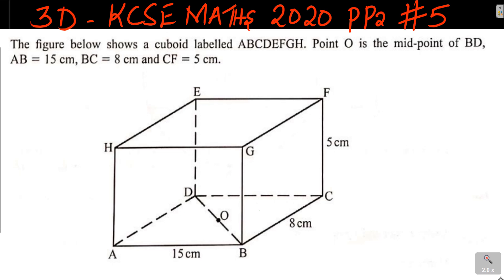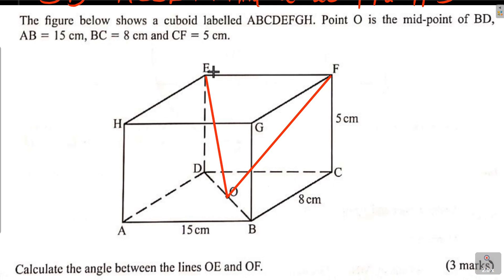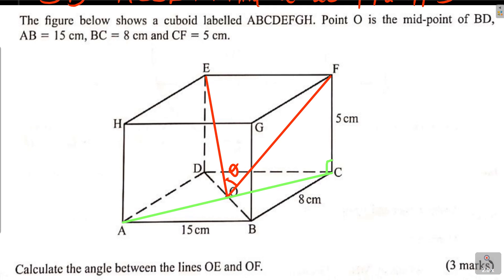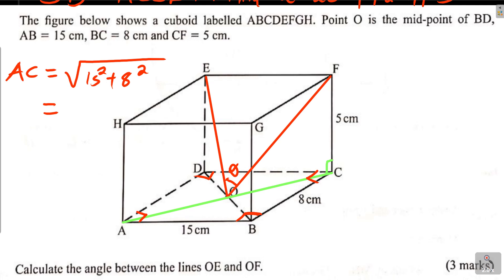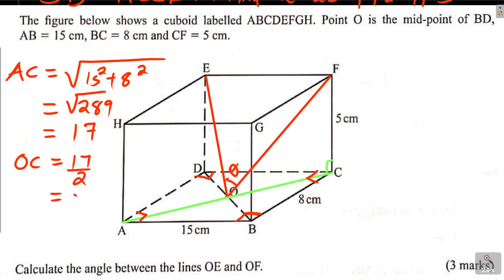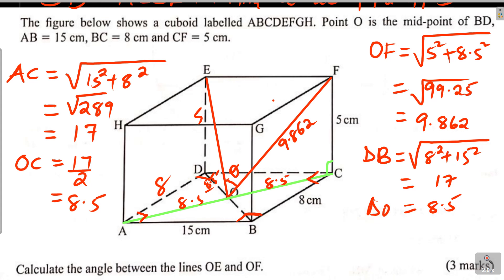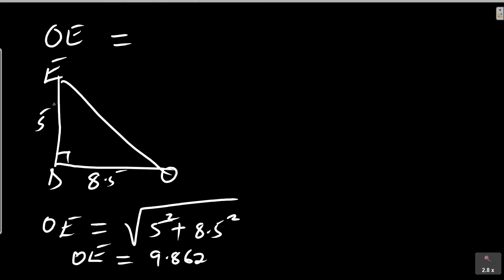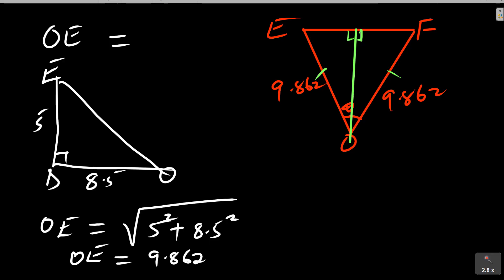3-DIMENSIONAL GEOMETRY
How to solve a problem on three dimensional geometry